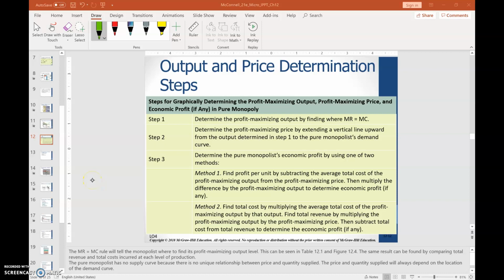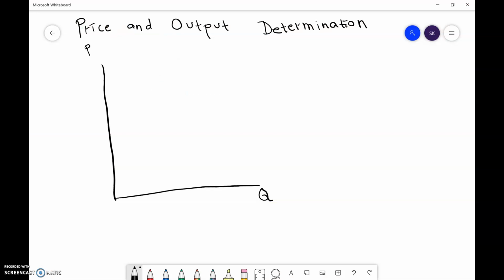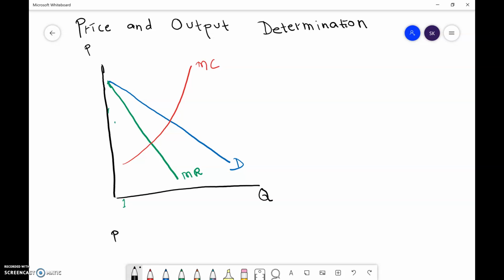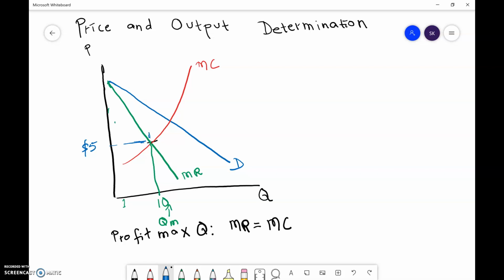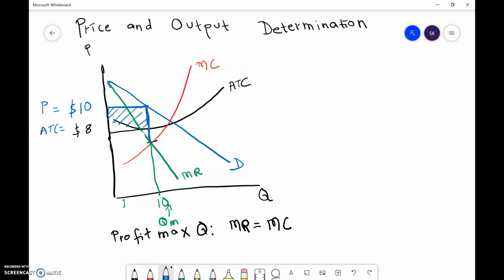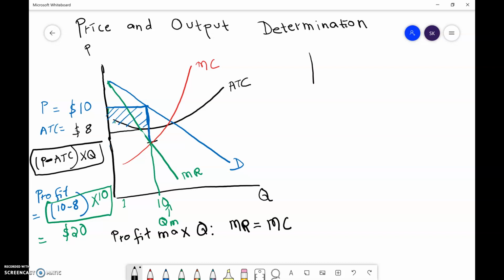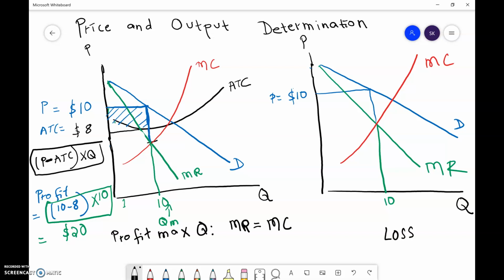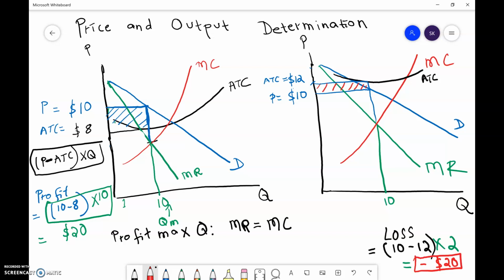Output Maximization and Price in Monopoly